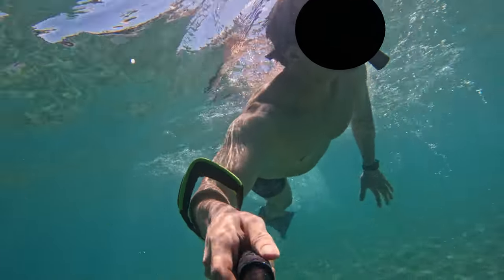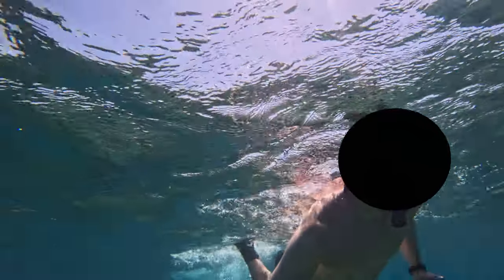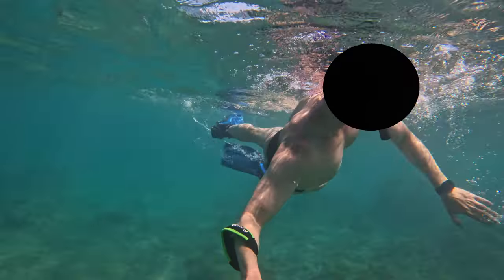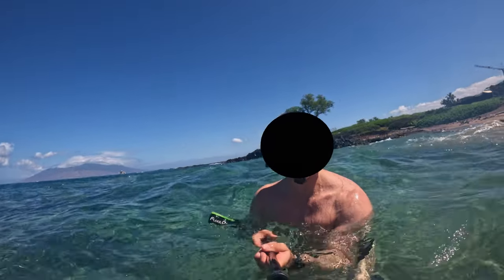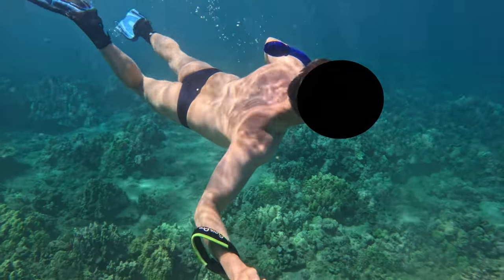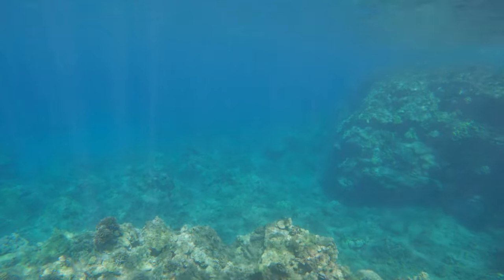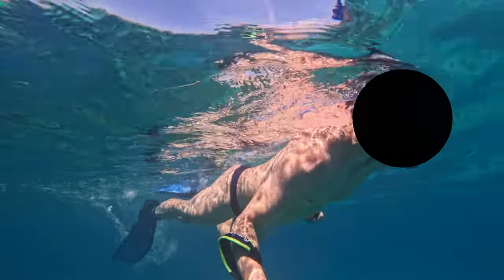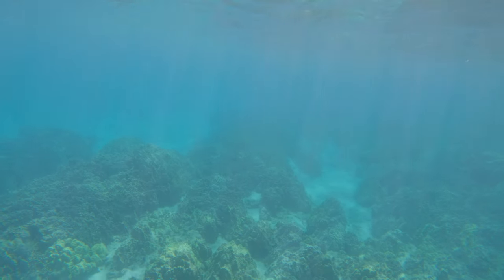Let's swim in the ocean